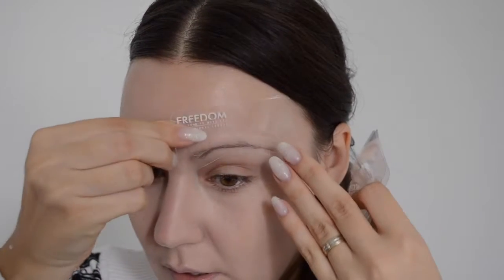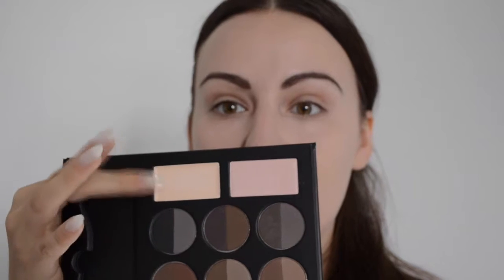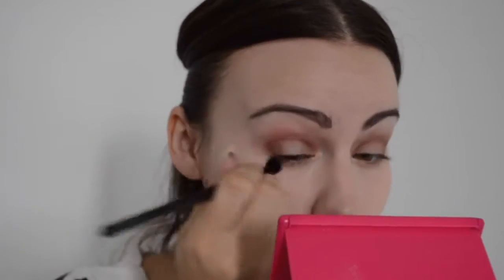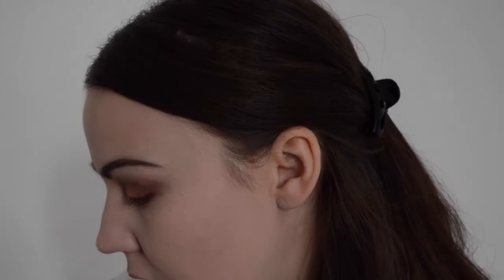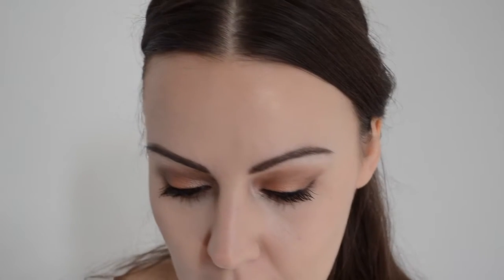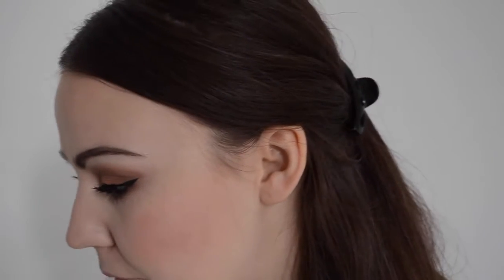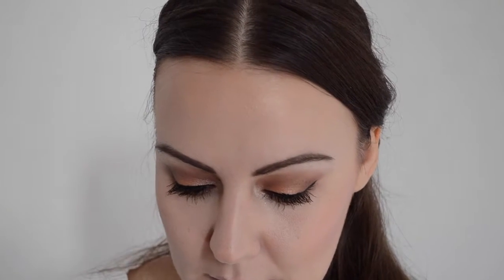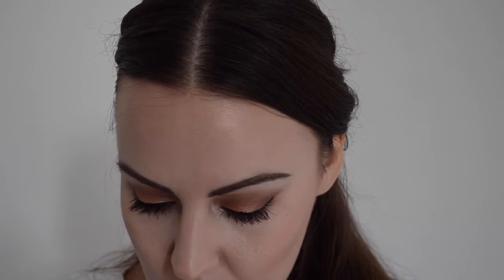Try on Haul #1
Products mentioned:

1.  Freedom PRO Artist Pad Black Arts palette
2. Freedom Pro HD Brow Palette in Medium Dark
3. itCosmetics Heavenly Luxe Jumbo Powder Brush No 3
4. itCosmetics our Most Beautiful You Anti-Aging Matte Bronzer, Radiance Luminizer & Brightening Blush Palette
5. Bobbi Brown Highlighting Powder in Pink Glow
6. Bobbi Brow Intensive Skin Serum Foundation SPF 40 in  Porcelain
7. Illamasqua Nail Varnish in shades Pink Raindrops, Blizzard, Raindrops and Devotee
8. Guerlain Terracotta Bronzing Powder Duo
9. Beauty Concepts Brush Set
10. Be Creative Make Up Baked Eyeshadow Palette in Jewel
11. Be Creative Make Up Baked Blush in Romance
12. Be Creative Make Up Licious Lips Nutri Gloss in Cozy
13. Be Creative Make Up Licious Lips Sheer Gloss in Tender